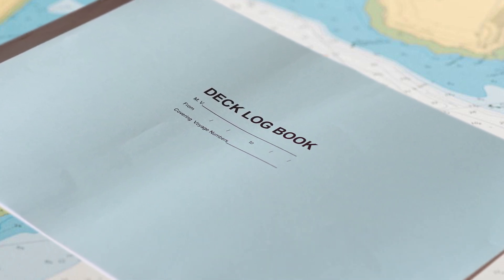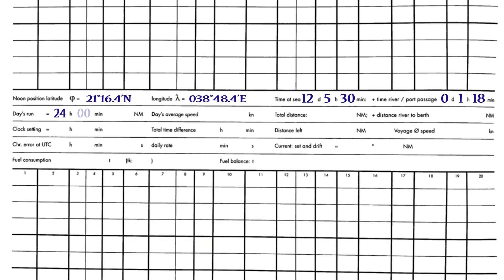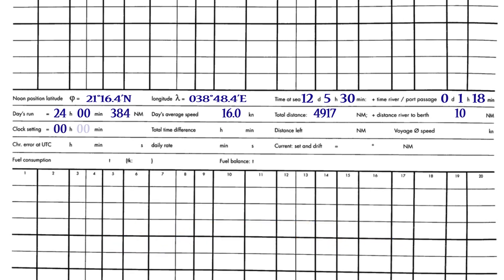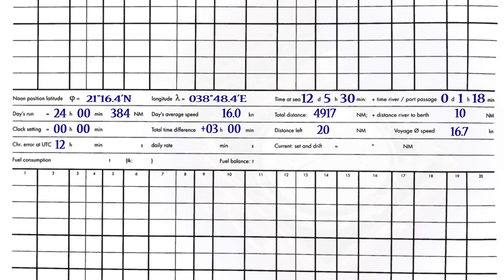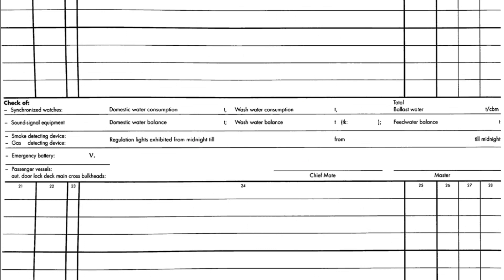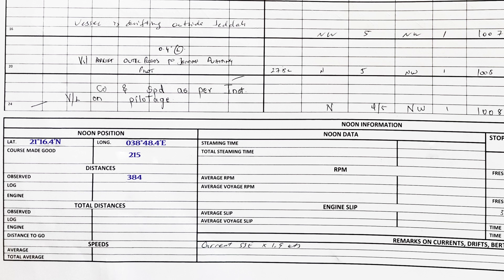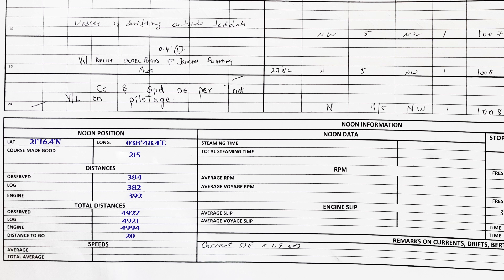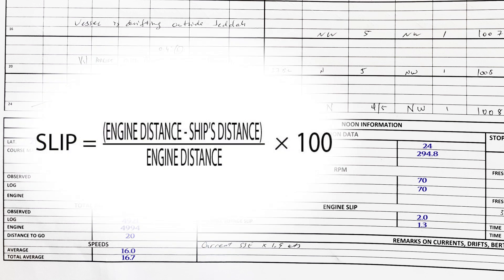DECK LOG BOOK | PART 2 - NOON INFORMATION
How to fill up deck log book, noon information, watch officer duties and responsibilities. Ship's position, course made good, distances, voyage speed, clock settings, slip, etc.